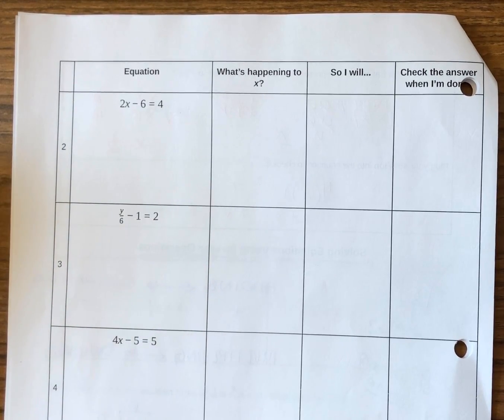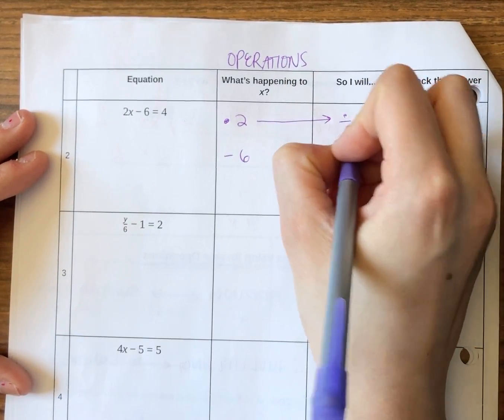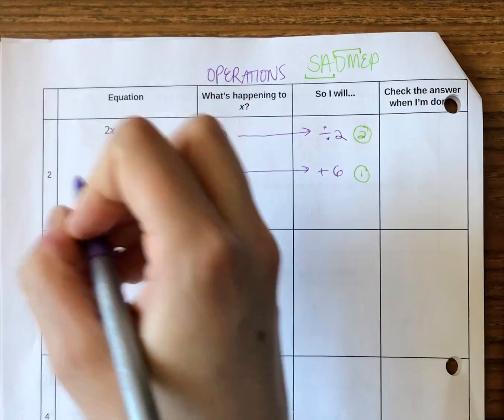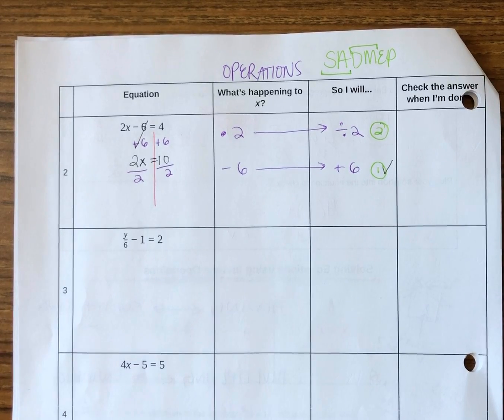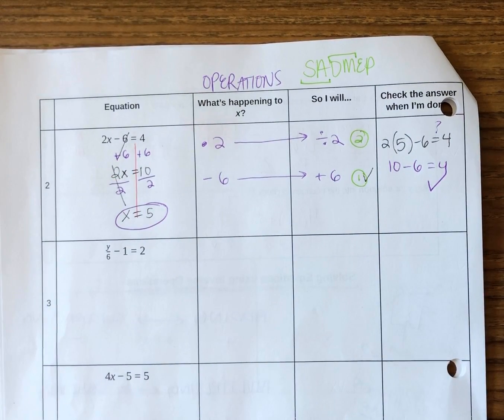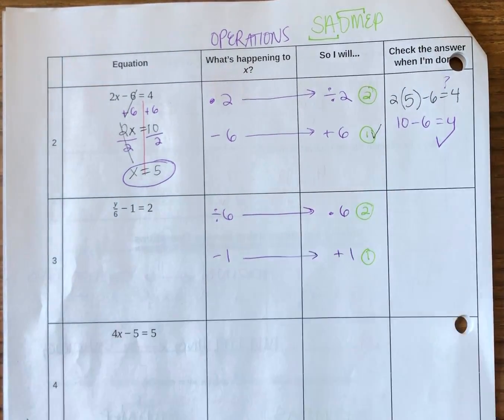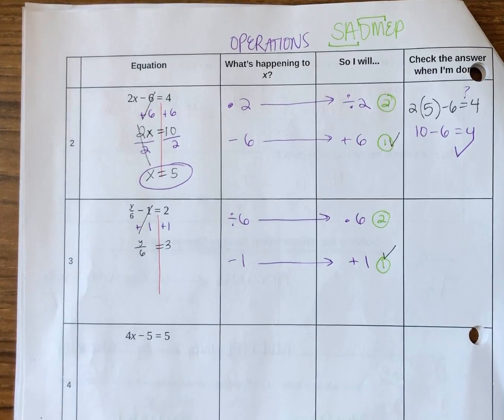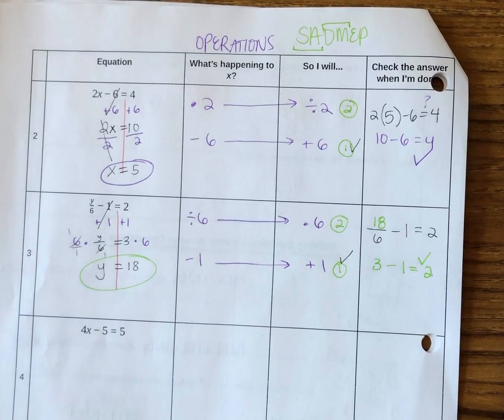Solving Equations Using Inverse Operations Part 2